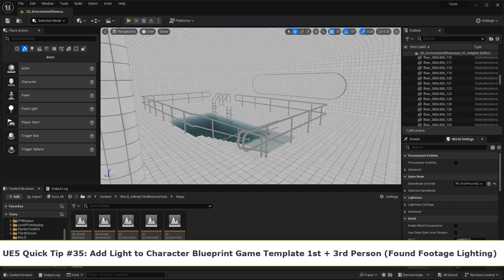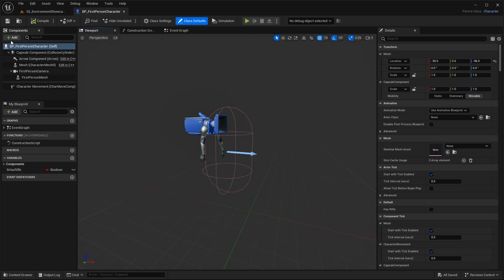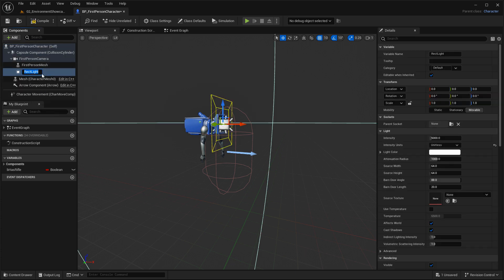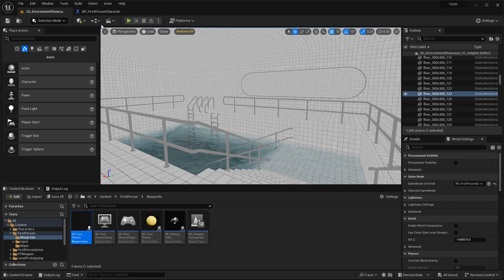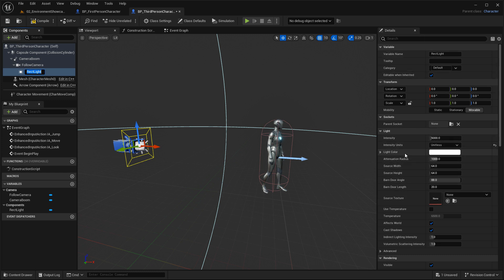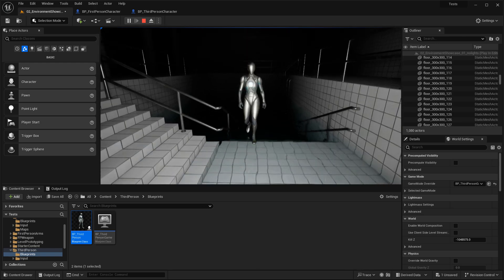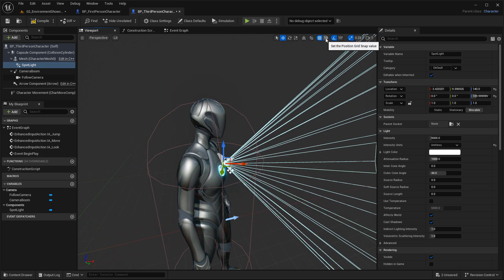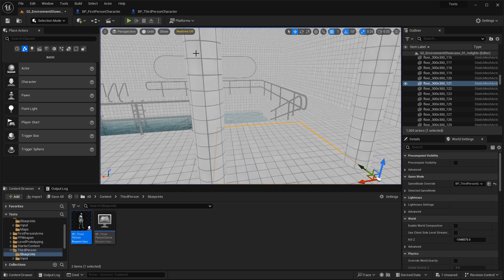UE5 Quick Tip 35: Add Light to Character Blueprint Game Template 1st+3rd Person (Found Footage Light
Attaching a light to a character can simulate dynamic lighting, such as a flashlight or a camera-mounted light, enhancing immersion in dark environments. I used it to simulate found footage lighting for 1st person.